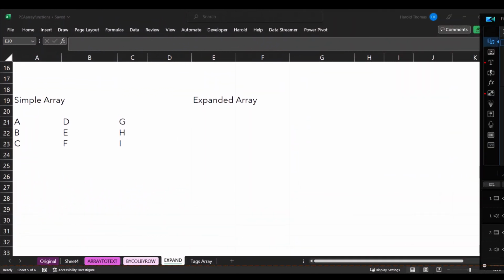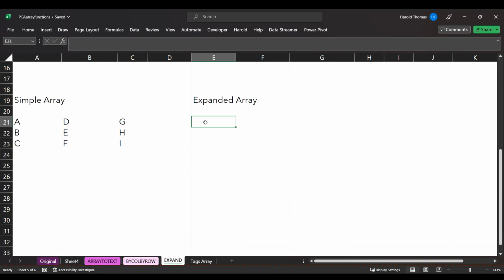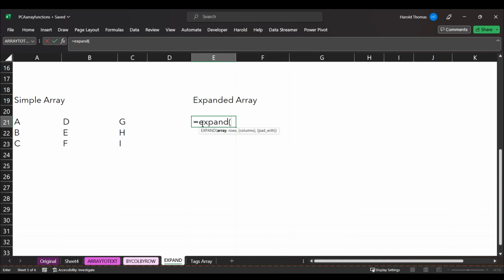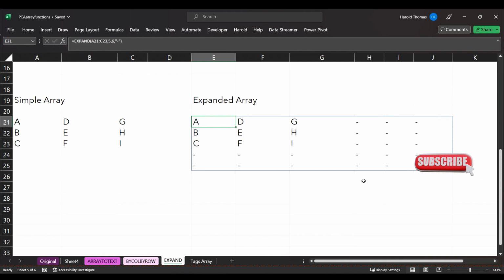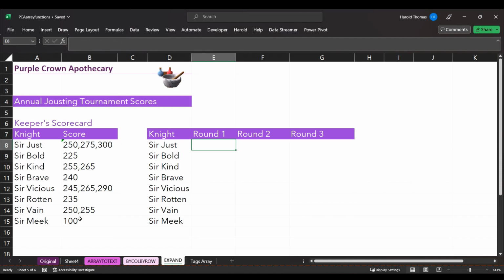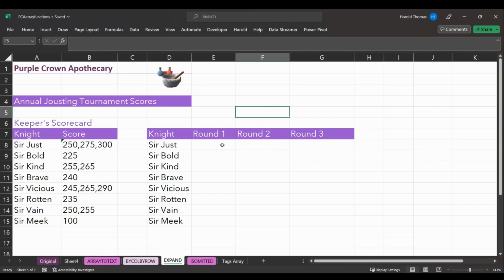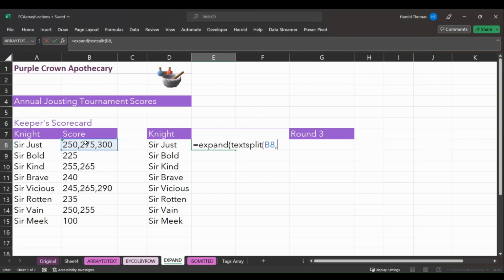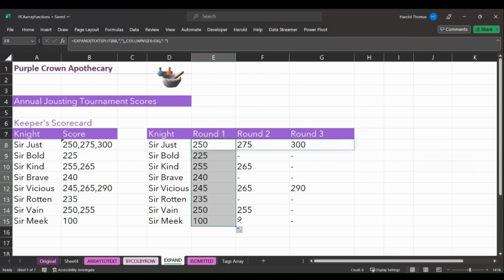Excel Dynamic Array Functions A to Z: EXPAND, A Practical Use With TEXTSPLIT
One in the Purple Crown Series on Excel Dynamic Array Functions.  Demonstrates how to use the EXPAND function.  General use explanation and then a practical use for scorekeeping in combination with TEXTSPLIT.